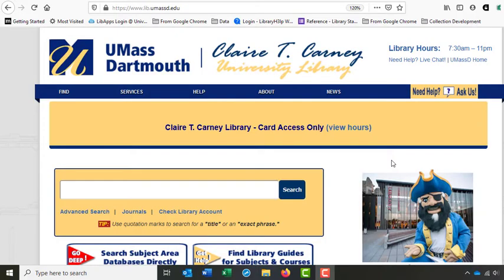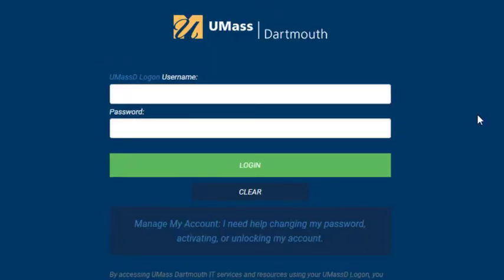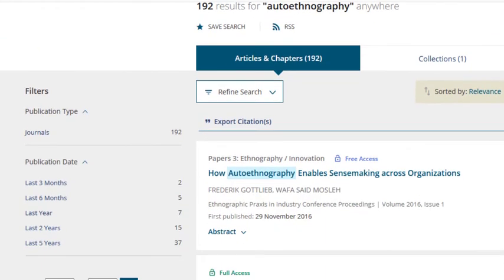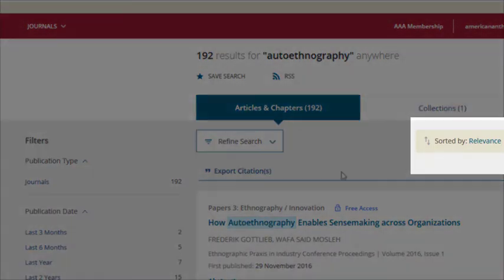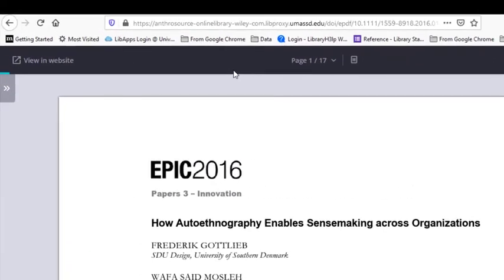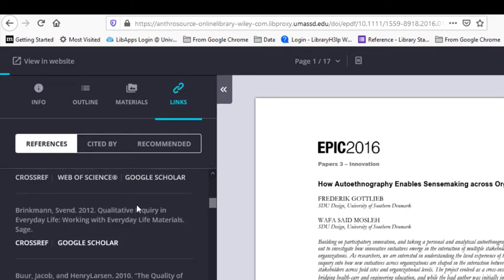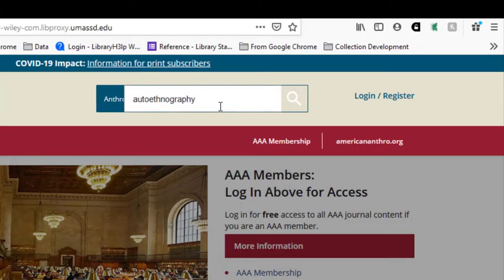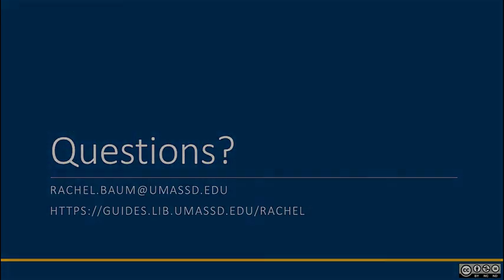Conducting Research in AnthroSource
This video is a brief introduction to keyword searching in AnthroSource.